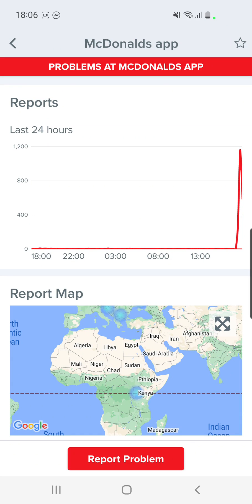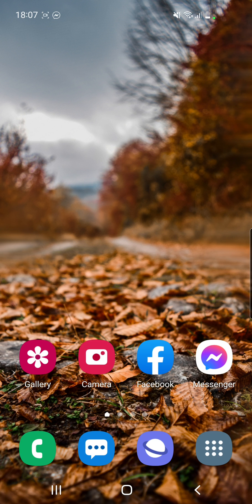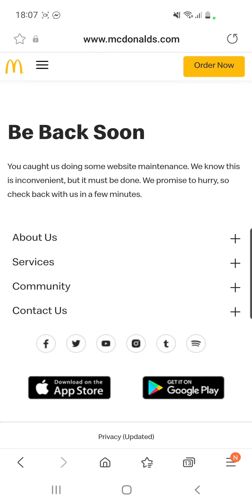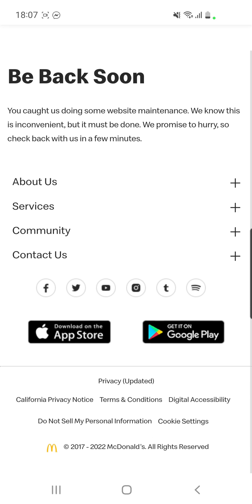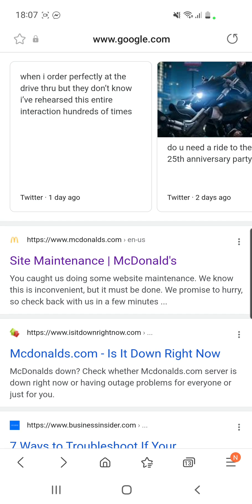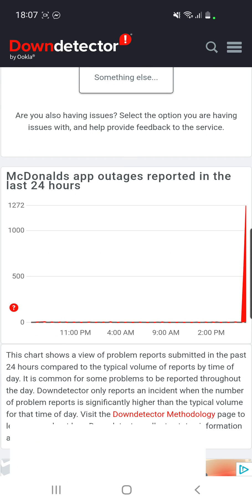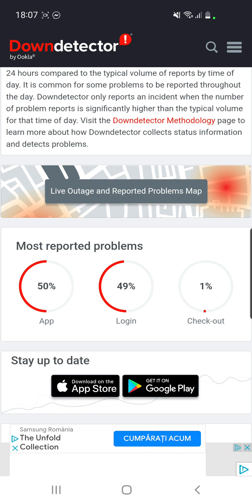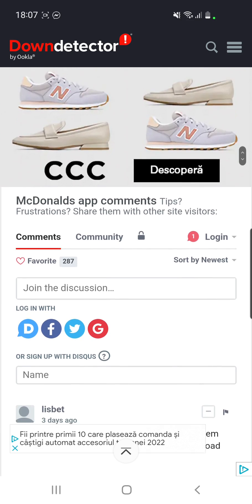McDonald'S App not Working Internal Error| Can't log in| how to fix it? App logging you out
McDonald's app not working

MCDONALD'S APP IS DOWN | Internal Server Error and can't log in | how to fix it when logging you out

MCDONALD'S APP IS DOWN | What is happening and how to fix it right now 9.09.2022, 9. September